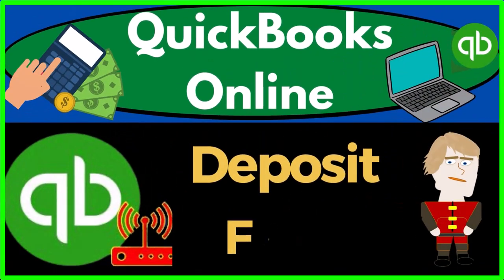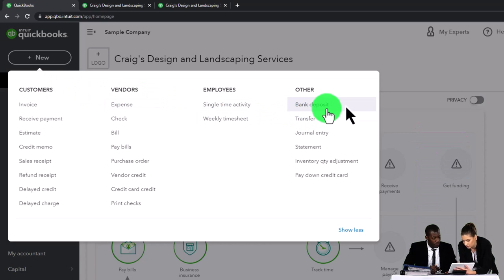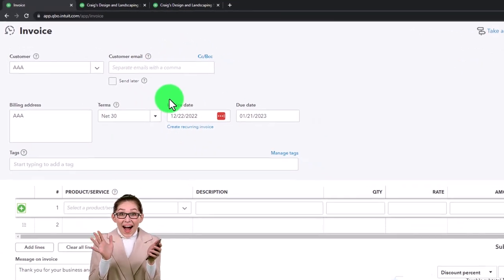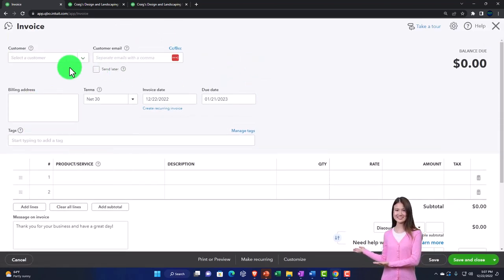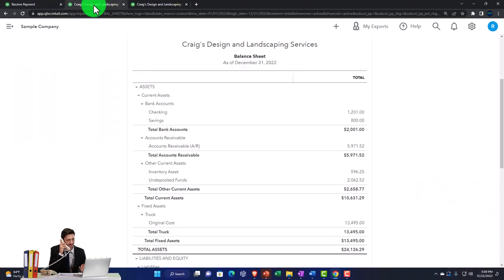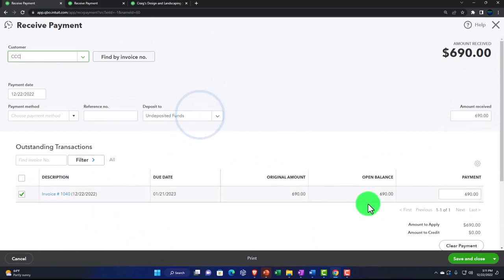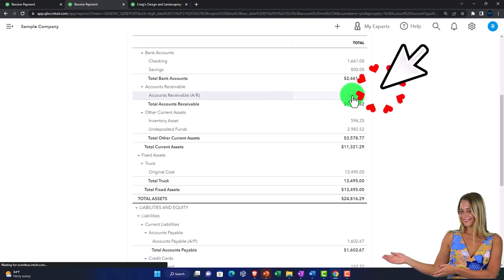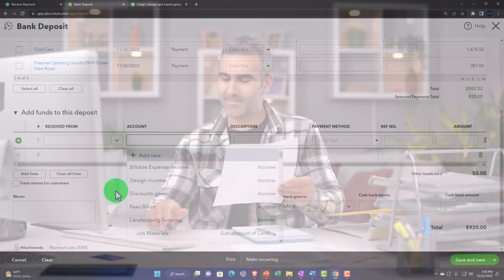Deposit Form 1380 QuickBooks Online 2023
Deposit Form